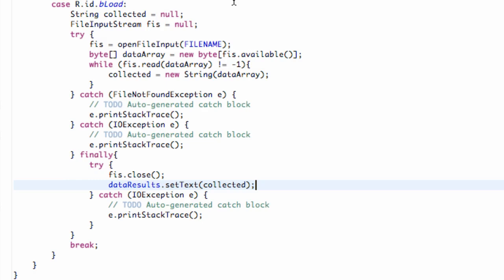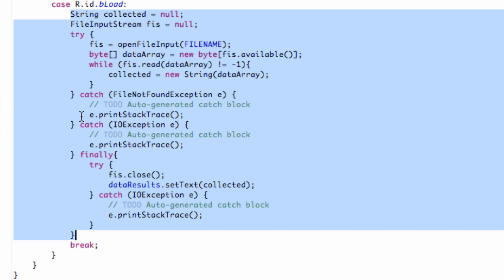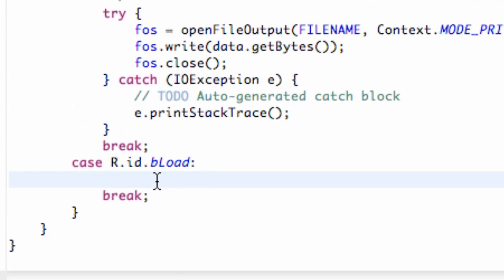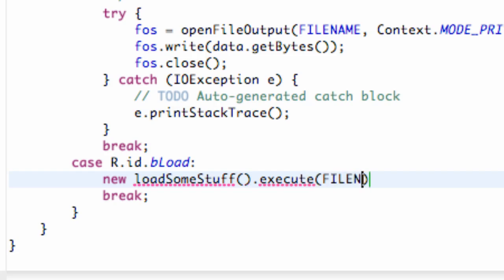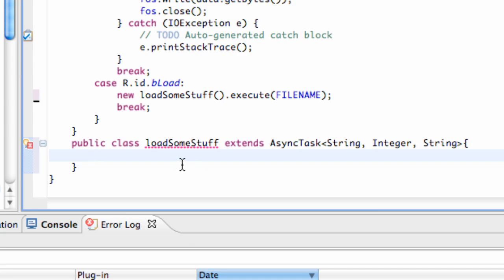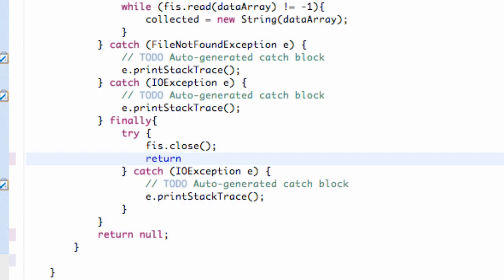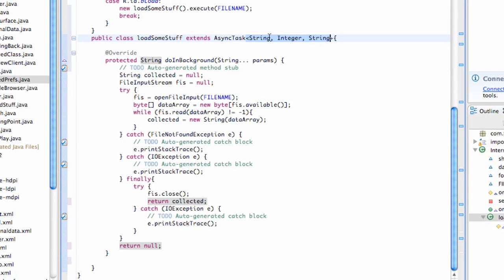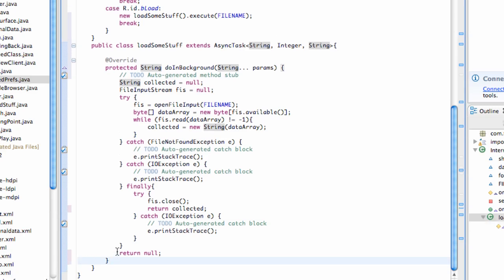Android Application Development Tutorial - 101 - Async Task class to load stuff